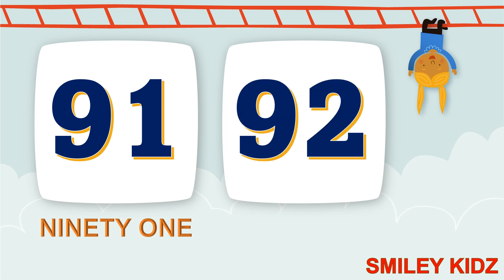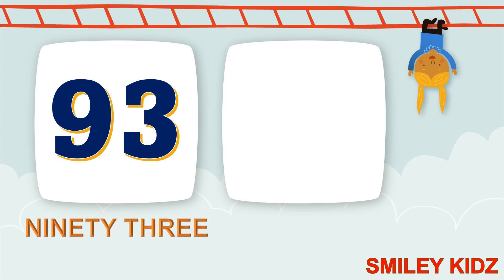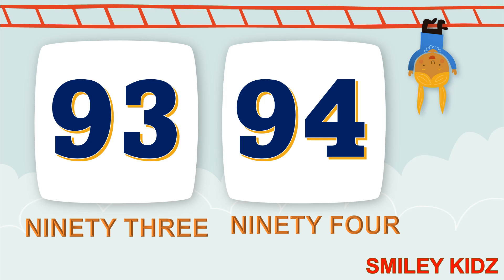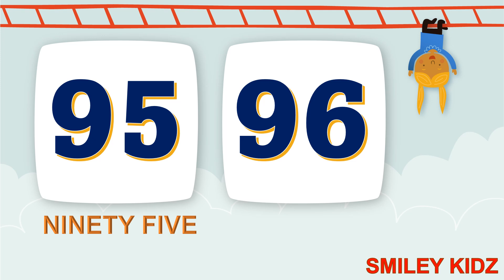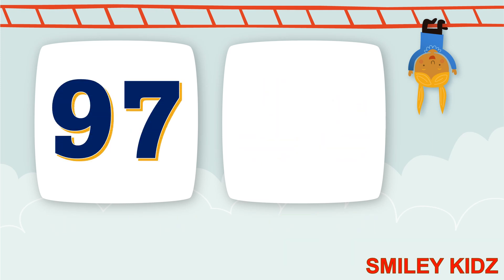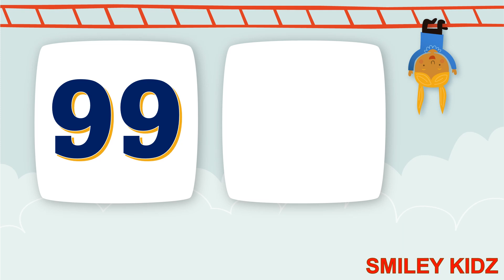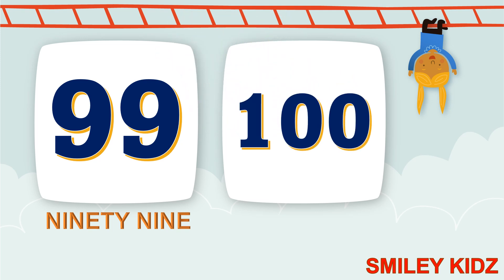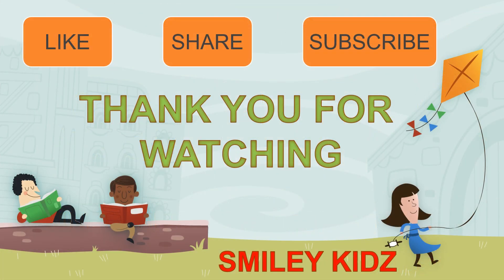Number Names | Learn Number Names 91 to 100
Number Names | Learn Number Names 1 to 100 |
number names upto 100
Hey Guys!